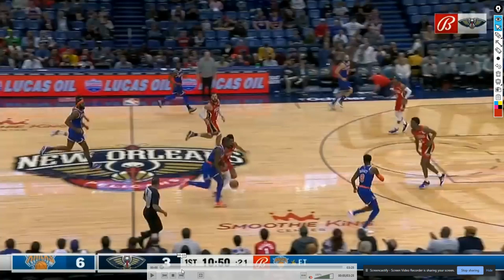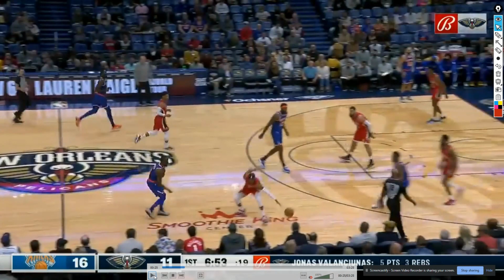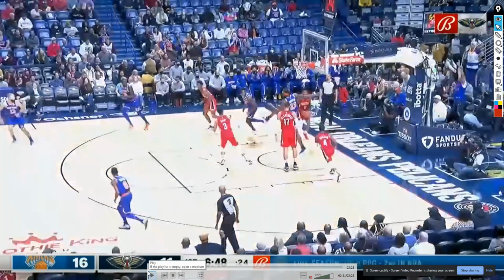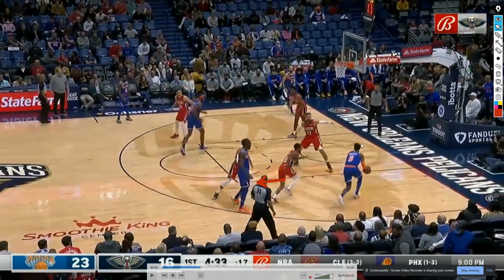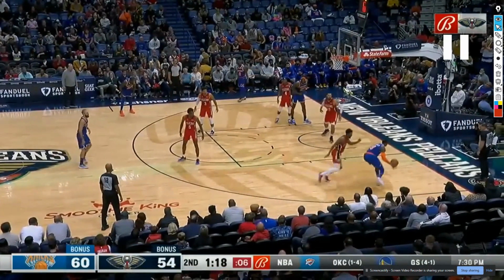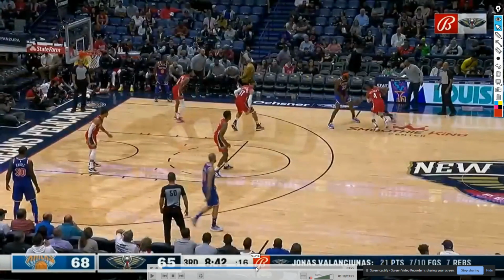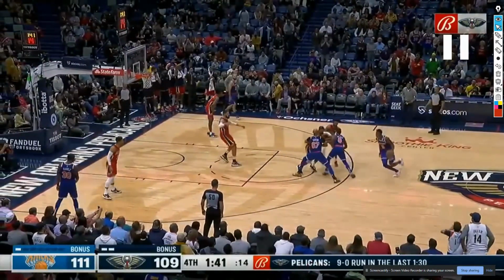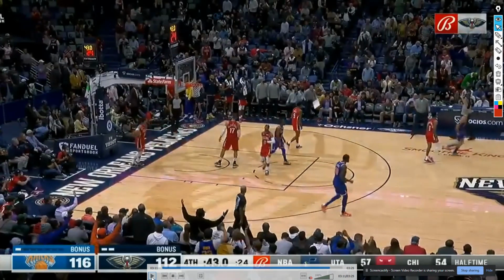Why Knicks Fans Are So High on RJ Barrett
The Knicks are off to a pretty good start and while Julius Randle has struggled a bit as of late, 3rd year star, RJ Barrett has Knicks fans optimistic and excited. Find out here why fans are so high on the former Duke star and why it's not just the stats that pop out but the improvements in his handle, shooting and IQ that have put people around the league on notice.